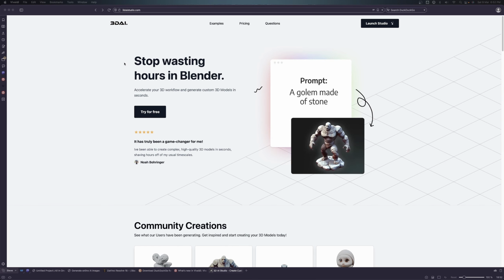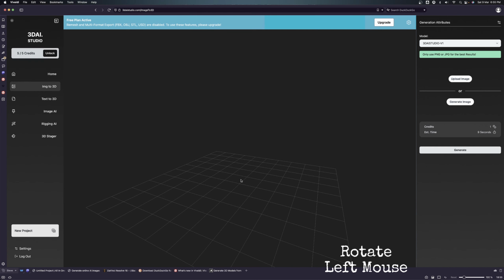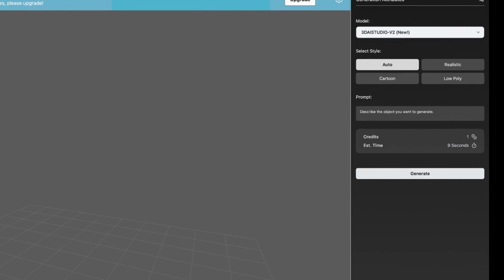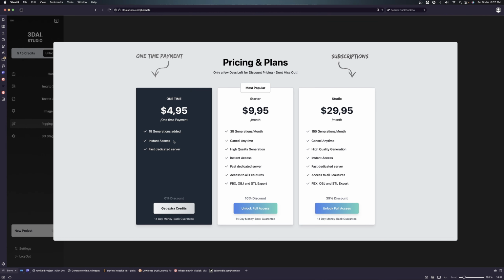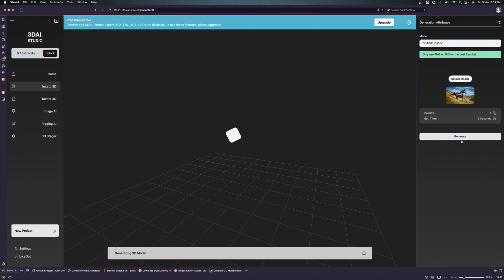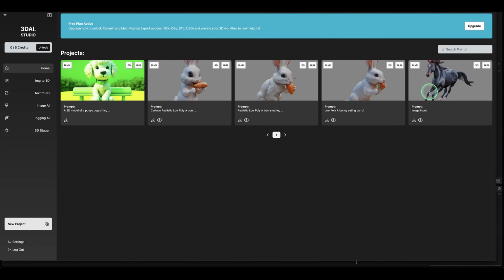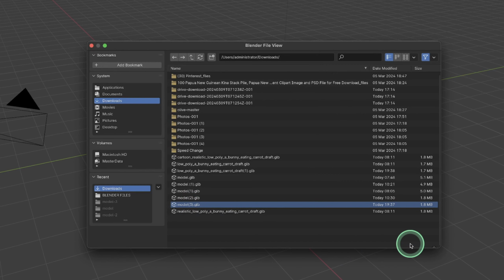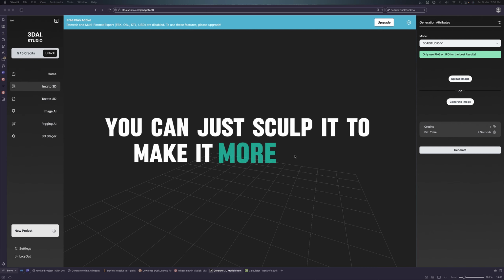Is this the real 3D AI Software You have been waiting for?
Captivating 3D studio with a click of a button and you already have a model to import into any 3d software for further enhancement.